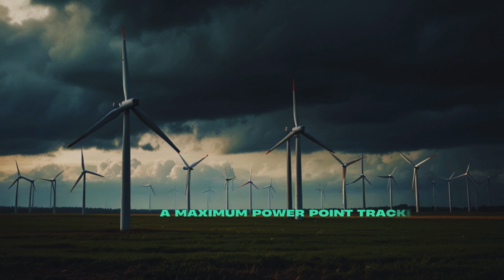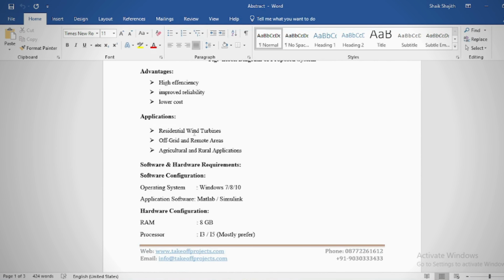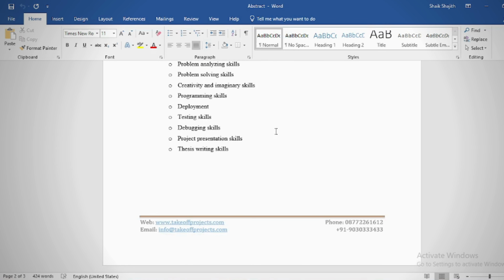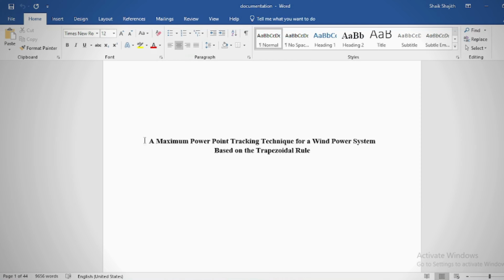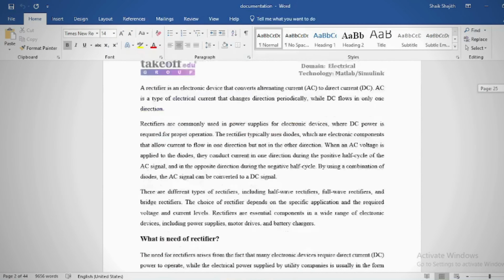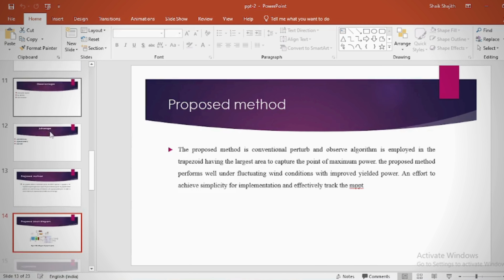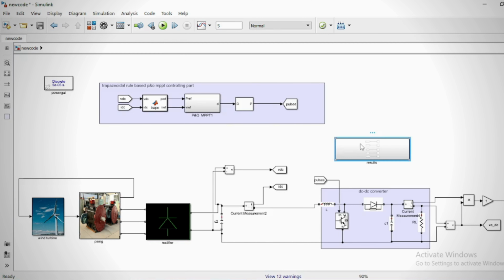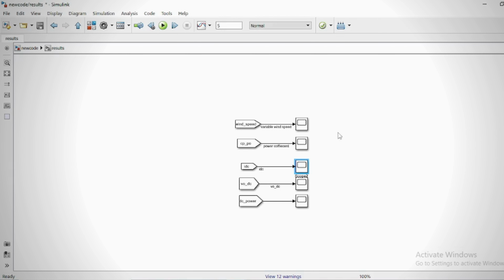A Maximum Power Point Tracking Technique for a Wind Power System Based on the Trapezoidal Rule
In this video, we explore an innovative maximum power point tracking (MPPT) technique for wind power systems, utilizing the trapezoidal rule for enhanced efficiency.

Learn how this method optimizes the power output from wind turbines by accurately tracking the maximum power point under varying wind conditions. We’ll cover the principles of the trapezoidal rule, how it is applied in MPPT, and the benefits it brings to wind energy systems.

*Takeoff Edu Group* provide many projects for Final-year Students. Here we furnish the best Ideas and innovative projects for all Kinds of Students (like Beginners to Advanced) based on their needs. Here we provide step-by-step instructions & better experience to help you confidently complete each project.

*Address:*
1st Floor, 1-5-558, 2nd St, Balaji Colony, Tirupati, Andhra Pradesh-517502